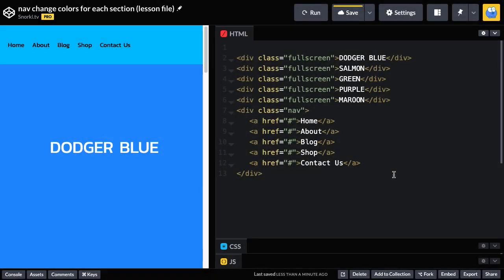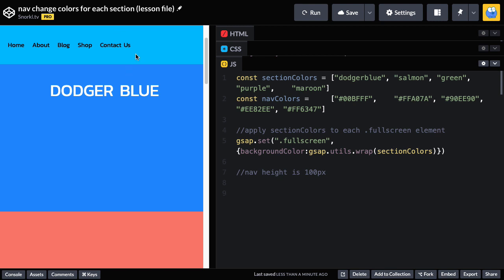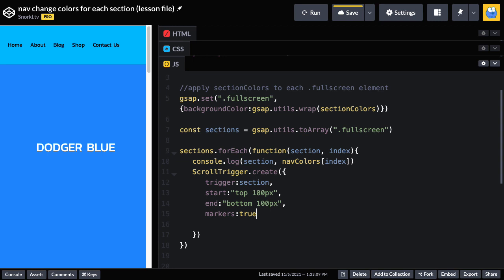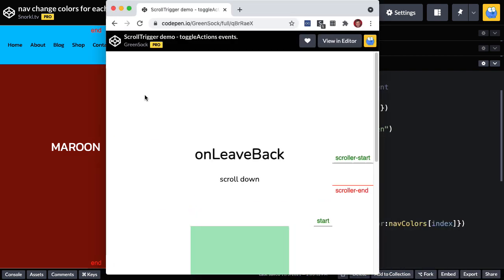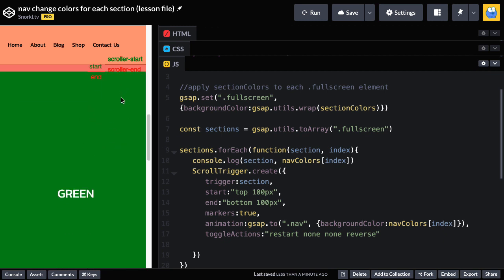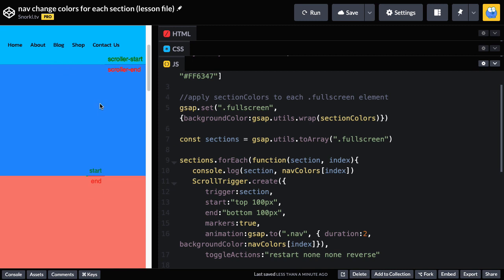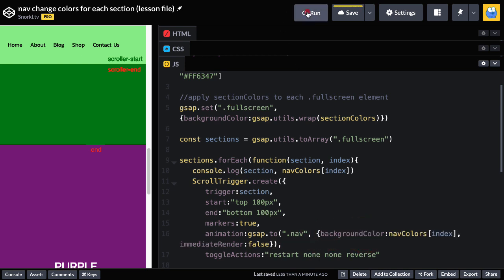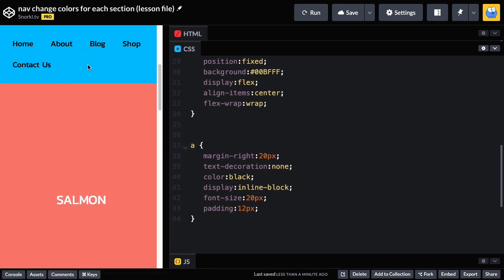GreenSock ScrollTrigger: Change Nav Color on Scroll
Let me show you a cool trick to change our navigation bar color each time we scroll to a new section. Although ScrollTrigger makes this stuff easy, there's a little twist you have to be aware of.

Master the Art of GreenSock Animation
Unlock ALL my GreenSock courses: